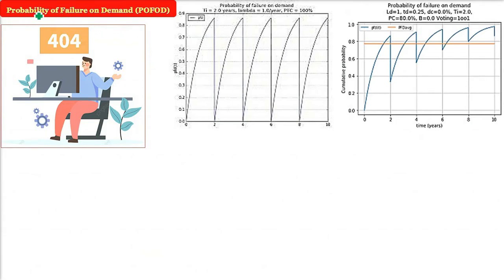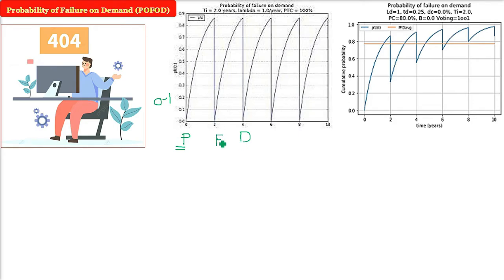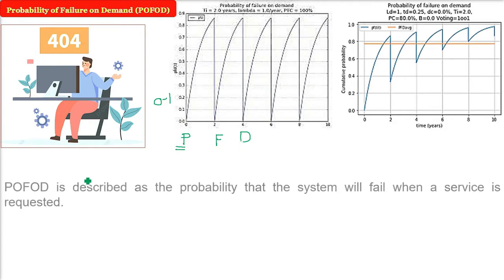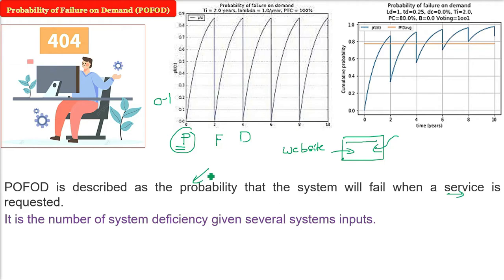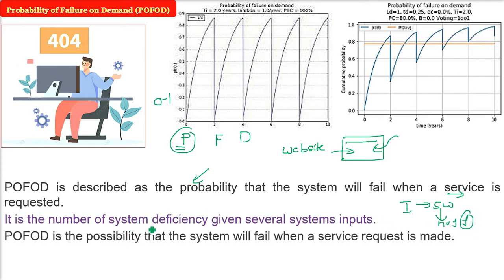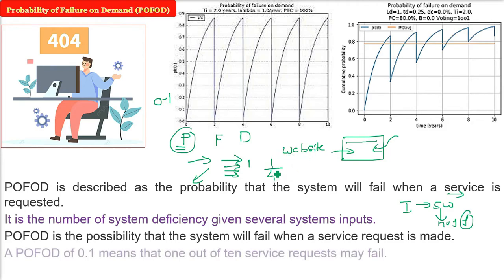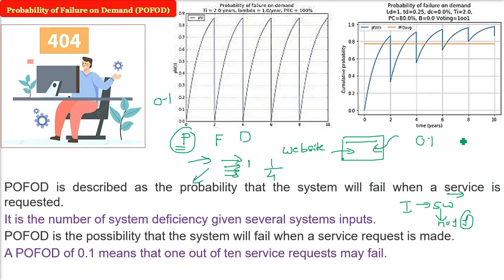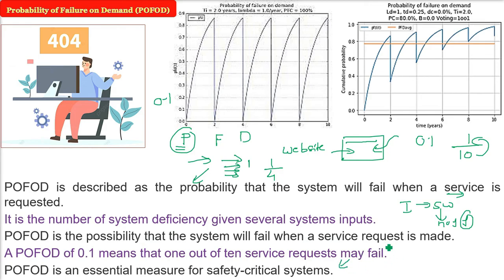POFOD | POFOD Reliability Metric | What is Probability of Failure on Demand